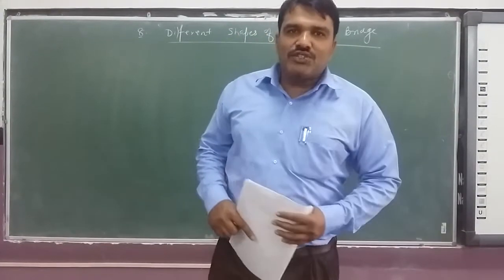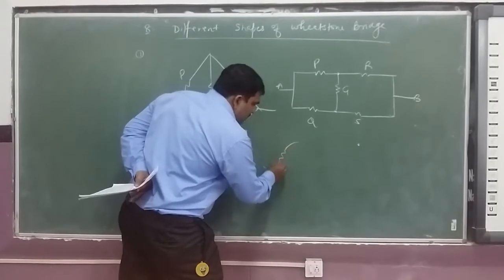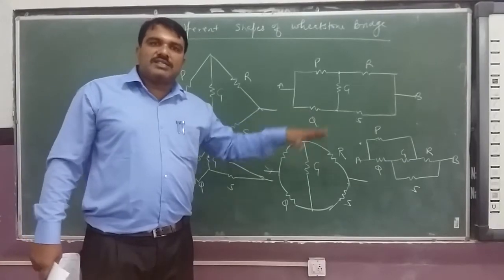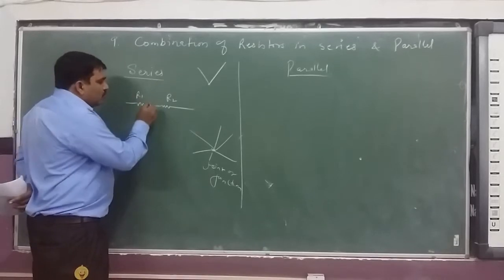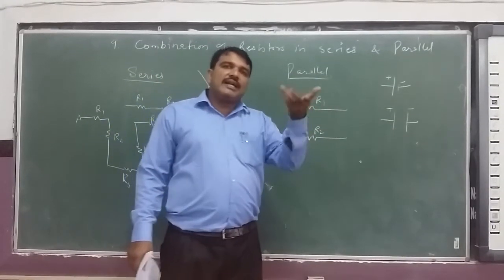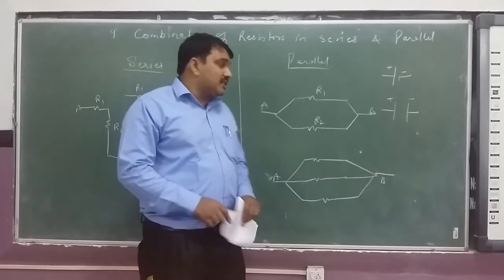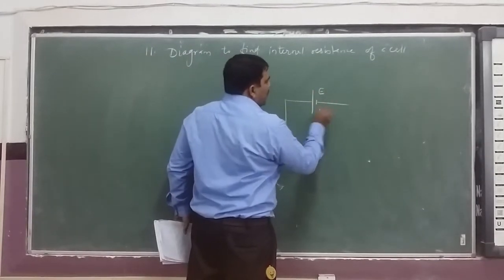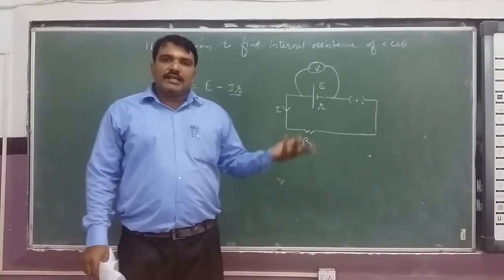physics diagram part 2